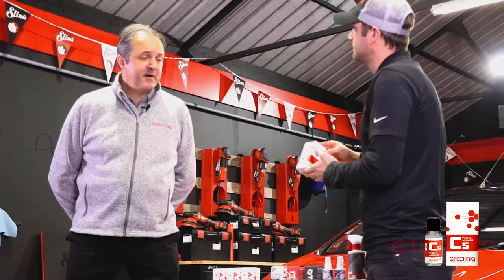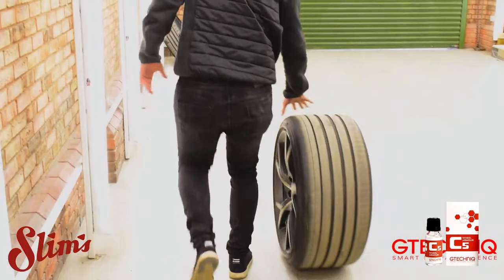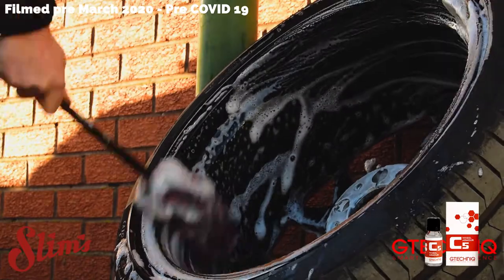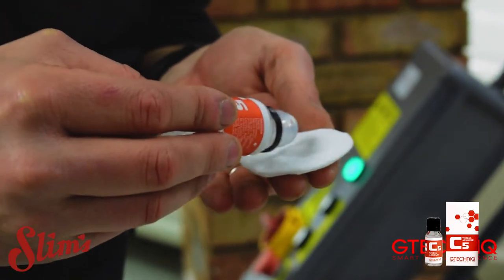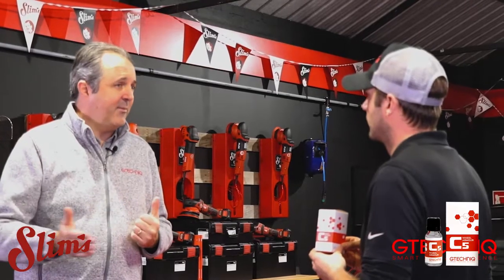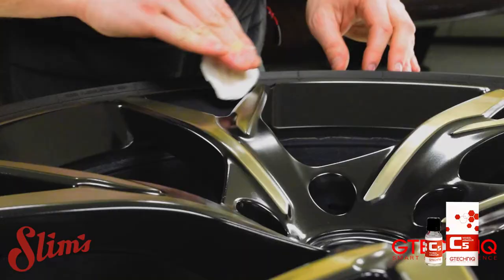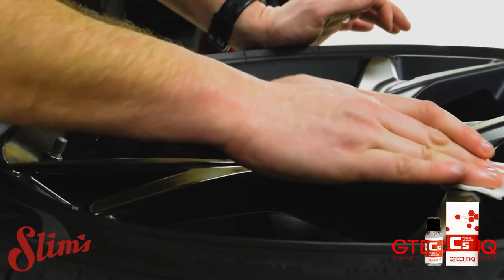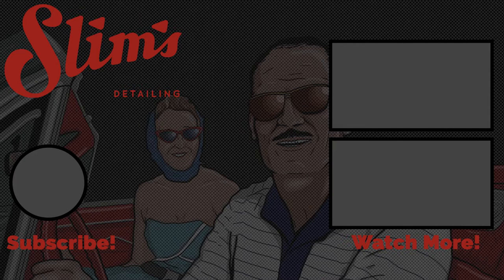How to Coat and Protect Your Vehicle's Wheels with Gtechniq C5 Alloy Wheel Armour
Gtechniq C5 Alloy Wheel Armour uses a unique chemical bond, which enables your rims to become repellent to dirt, brake dust and contamination. This specialised formula makes wheel maintenance easier with a single application of C5 lasting up to one year! Wheel cleaning will take up less time in your wash process as dirt will easily fall off coated wheels.

Watch this handy video guide featuring Slim's Master Detailer, Stefan Beale, and Managing Director of Gtechniq, Rob Earle, as they go through the benefits of C5 as well as the best ways to apply it.

Gtechniq C5 Alloy Wheel Armour is available via the following